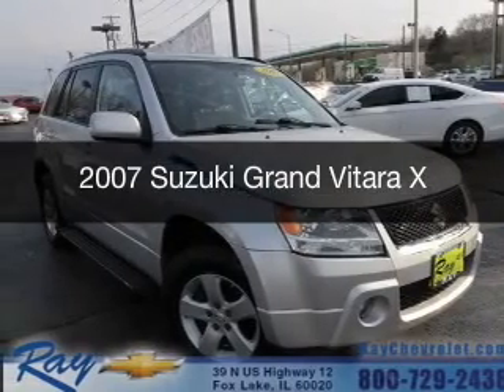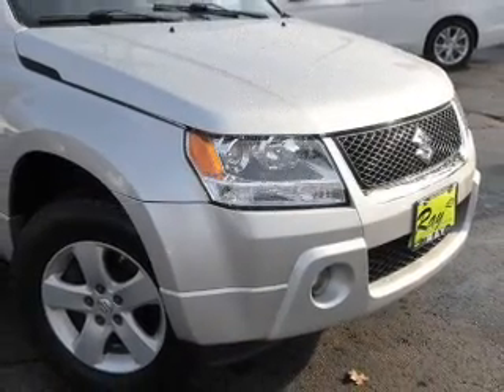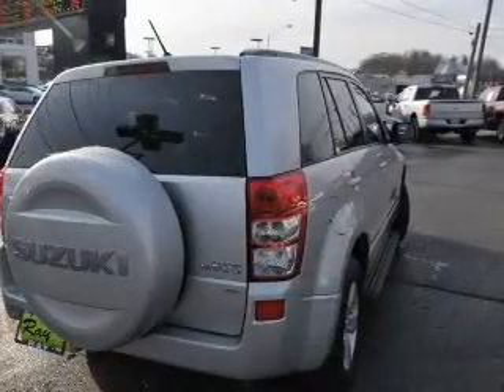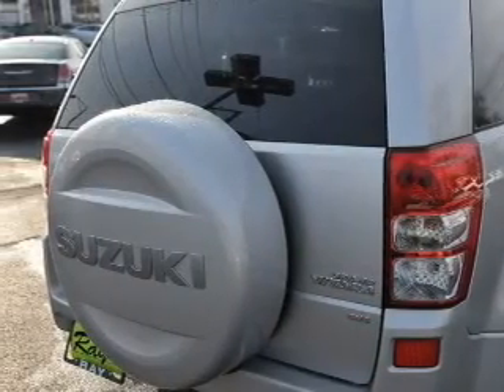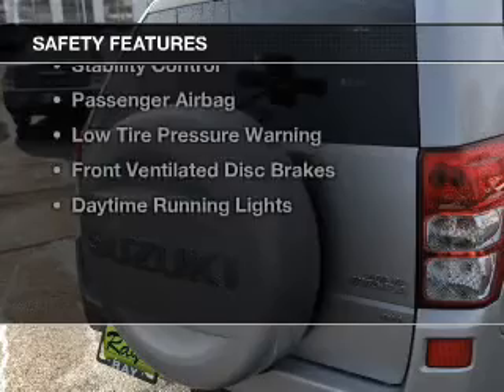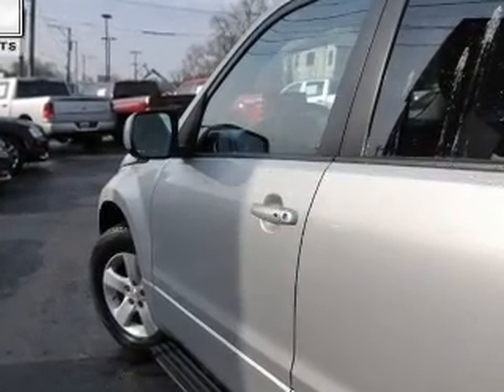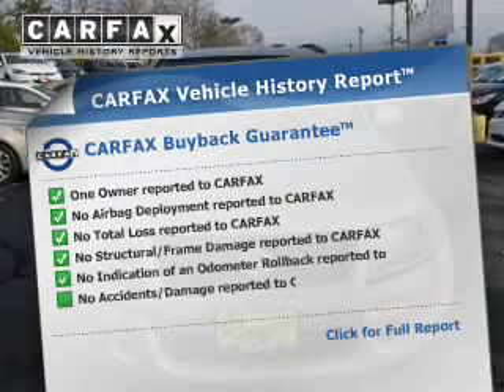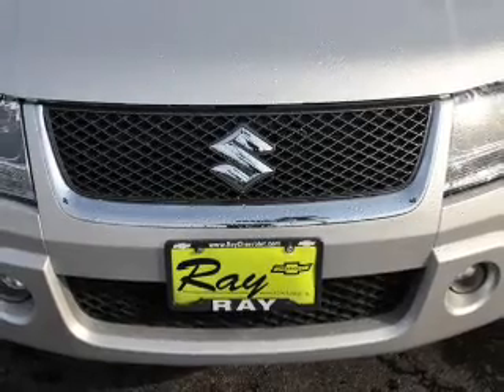2007 Suzuki Grand Vitara - Fox Lake IL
Ray Chevrolet

Year: 2007
Make: Suzuki
Model: Grand Vitara
Trim: X
Engine: 2.7 liter 6 cylinder 24 valve
Transmission: 5-Speed Automatic
Color: Silver
Mileage: 49376

Address:
39 N Route 12
Fox Lake, IL 60020